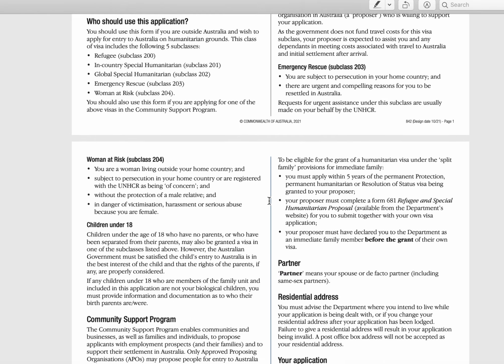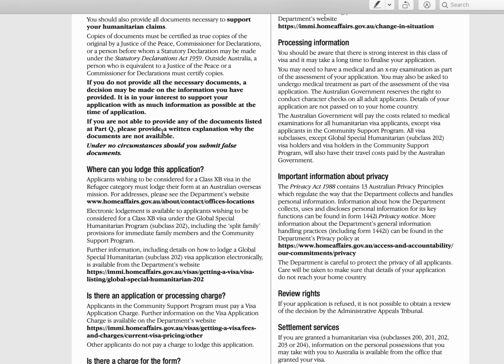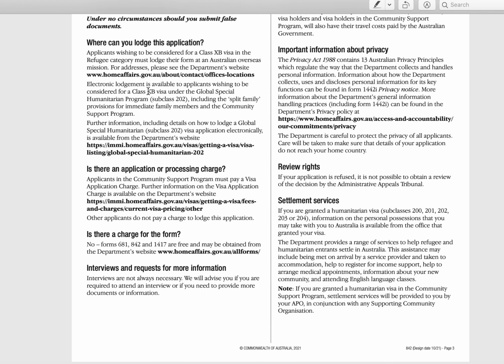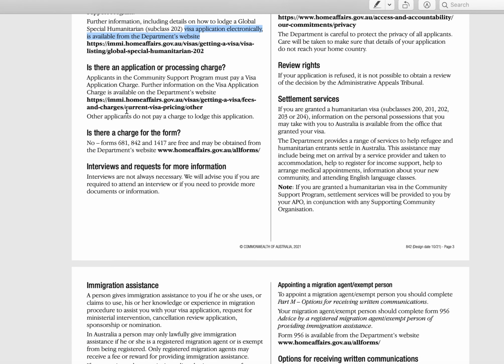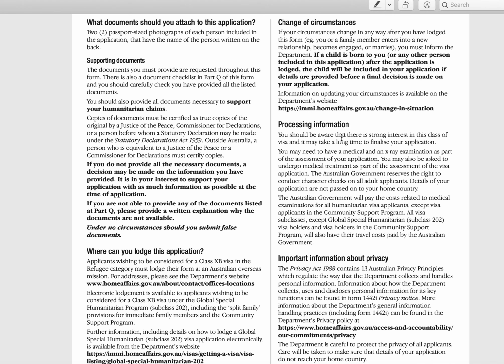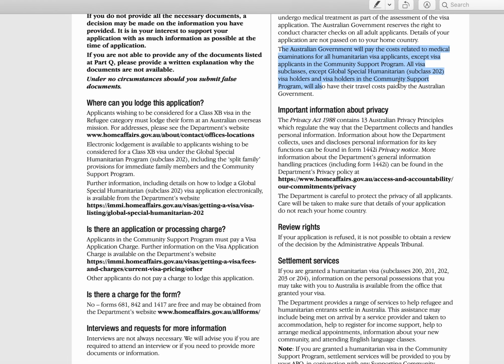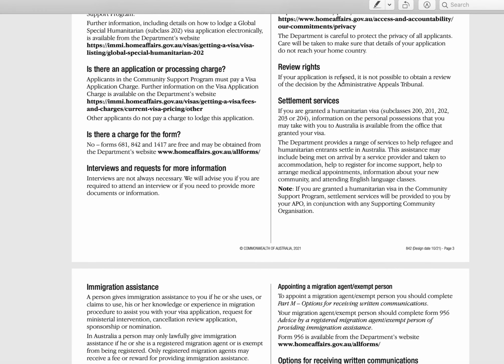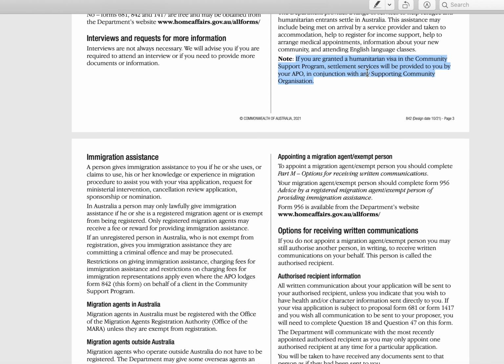page 3 of 4 Australian Humanitarian visa application Reading details form 842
Australia နိုင်ငံရဲ့Refugee program Subclass 4 ခု အရ form 842 ကိုဖြည့်တဲ့အခါ ဒီ instruction page 1 to 4 ကို သေချာဖတ်ထားမှသား ဘယ်လို ဖြည့်ရမယ် ဘာတွေလိုမယ် Sponsor ဖက်ကဘာတွေလုပ်နိုင်မယ်ဆိုတာသိနိုင်မှာမို့ စိတ်ဝင်စားရင် ကြည့်ပါ
ကျွန်မ က စာဖတ်ရင် အသံထွက်ဖတ်မှ အားရတော့ တခါတည်း ဖတ်ရင်း နဲ့ Screen Recording လေး သွင်းပေးထားတာပါ
English လို ဖတ်တတ်ပေမယ့် မျက်စိအားနည်း တဲ့သူတွေ အတွက်တော့ စာဖတ်ပြနေသလိုပေါ့
English လိုနားမလည်တဲ့သူတွေ အတွက်ကတော့ (Subtitle) မြန်မာစာတမ်းထိုးကြည့်နိုင်ရန် CC ကိုနှိပ်ကြည့်ပါရှင့်

ကျွန်မက အခု US မှာဆိုတော့အချိန်ပြောင်းပြန်ဖြစ်နေလို့ သိချင်တာလေး ဒီမှာမေးသမျှတော့ အချိန်ရတိုင်းဖြေပေးပါတယ်ရှင့် immigration lawyer မဟုတ်ပါဘူး ရှင့်။ အသိတွေ အတွက် စုံစမ်းပေးရင် သိသလောက်လေးပြန်ဝေမျှတာပါ

အောင်မြင်ကြပါစေ

Comment your questions here on YouTube. Your Question will be answered in 2 days.
မေးခွန်းရှိရင် ယခု YouTube Channel မှာပဲ မေးခဲ့ပါ ၂ရက်အတွင်းဖြေပေးထားပါမယ်

Check out these playlists to reveal the treasure of your American Dream and the American Lifestyle!